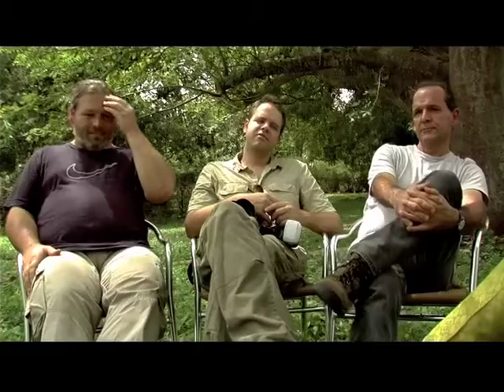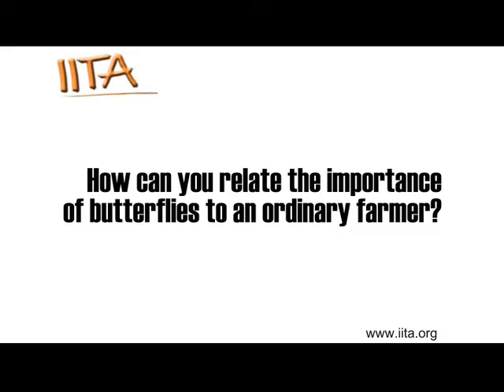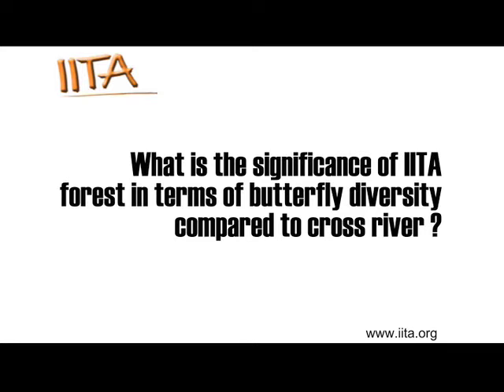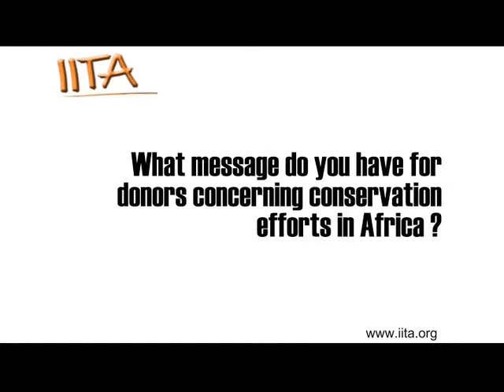The butterflies of IITA.mp4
Robert Warren  is a butterfly expert who came to Nigeria at the age of 4 months, He has been surveying butterflies all over Nigeria and IITA since 2002. In this interview  he talks extensively on the status and importance of  African/IITA butterflies with two other experts, Szabolcs Safian and Oskar Brattsroom